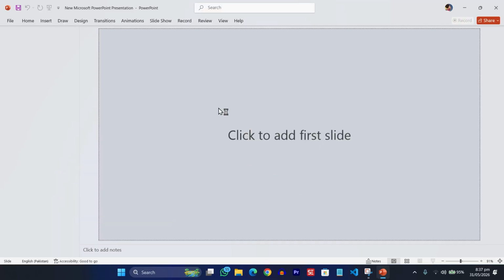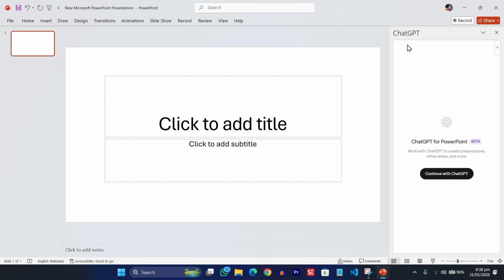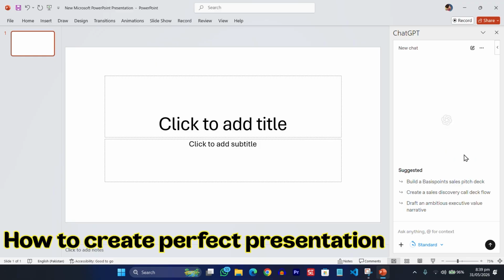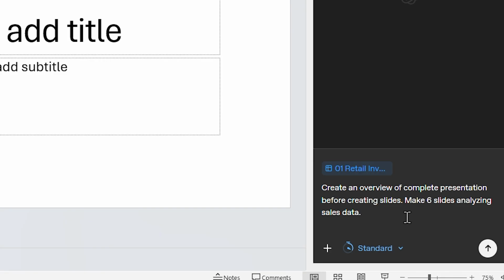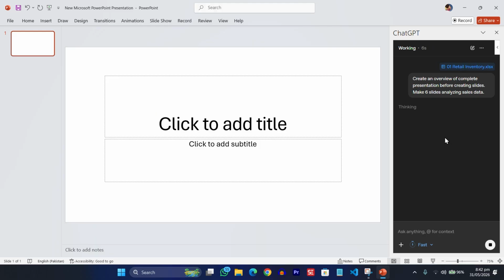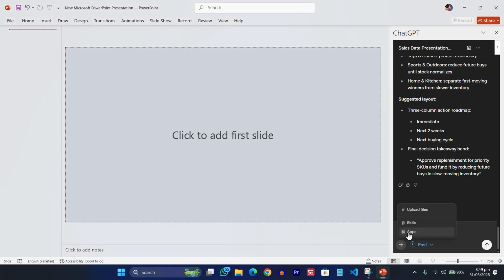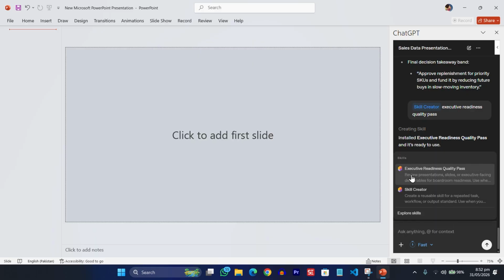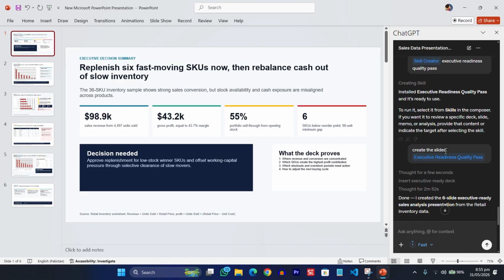How to Use ChatGPT IN PowerPoint | Create Presentation in 1 Click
ChatGPT is now built directly inside PowerPoint — Here is how to make powerpoint presentation using chatgpt with a single click. Create slides automatically using AI. Learn how to add chatgpt inside powerpoint to create presentations in 1 click

In this video, I'll show you exactly how to use the latest ChatGPT plugin inside Microsoft PowerPoint to create stunning presentations in just 1 click. No design skills needed. No templates to hunt for. Just type your topic and watch AI do the work.

✅ What you'll learn:
• How to access the ChatGPT plugin inside PowerPoint (2026)
• Step-by-step: create a full presentation in 1 click
• Tips to customize AI-generated slides
• How to save hours on your next presentation

⏱️ Timestamps:
0:00 – Intro
0:07 – How to get the ChatGPT plugin in PowerPoint
0:34 – Log In Chatgpt inside powerpoint
0:54 – Change appearance of chatgpt in powerpoint
1:02 – Create presentation data using chatgpt plugin
1:44 – Add skills in chatgpt plugin
2:03 – Create presentation slides using chatgpt in 1 click
2:27 – Outro

👍 If this saved you time, smash the like button — it really helps the channel grow.